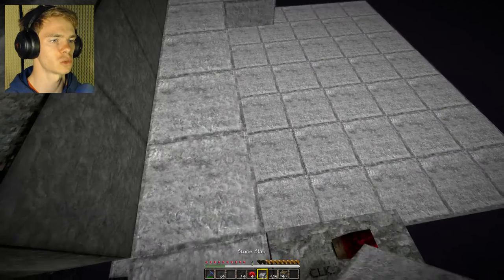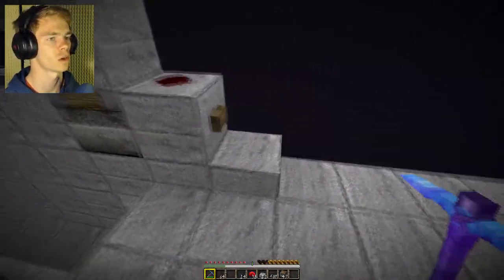Time to Get Technical! | Minecraft | Eps. 13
Time to start counting all the cool things we can come up with!